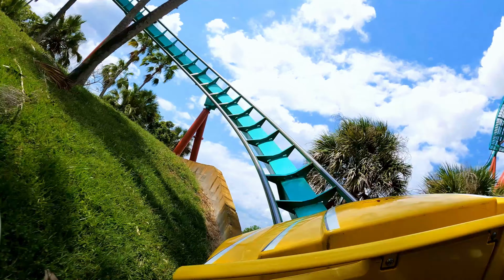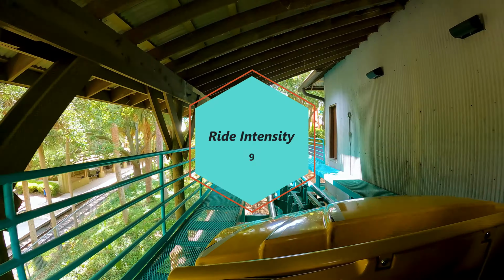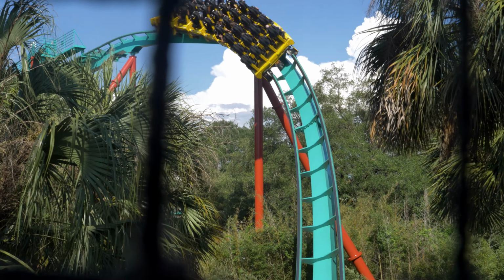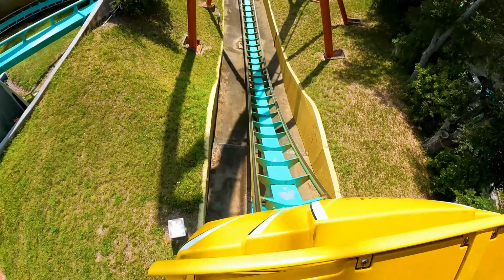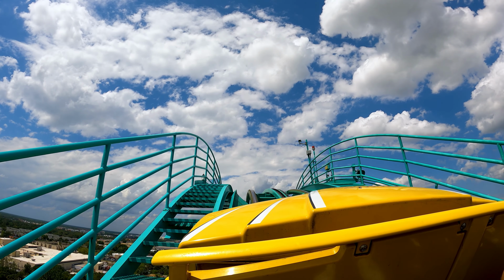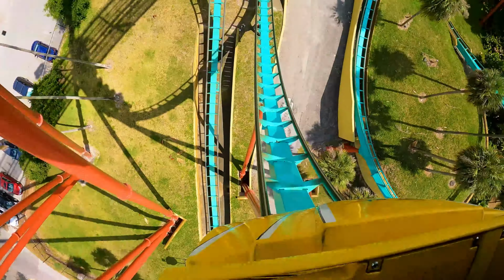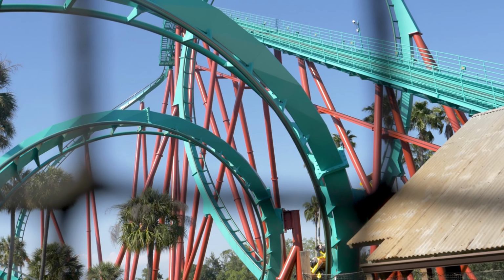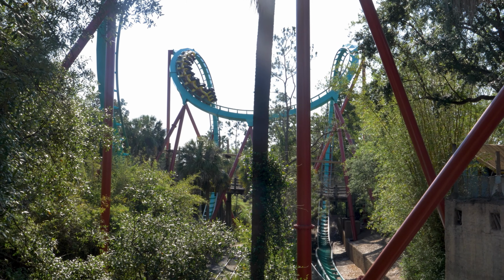Kumba Review - Busch Gardens Tampa (Tampa, FL)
Kumba is a multi-looping roller coaster located at Busch Gardens Tampa. When this roller coaster opened in 1993, it served as the largest project ever completed by the legendary manufacturer, B&M. Now, Kumba serves more like the blueprints for B&M’s latest creations, with many of their modern additions giving homage to this massive steel coaster.

Black Sun - C.K. Martin (Artlist)
Savage - Anbr (Artlist)